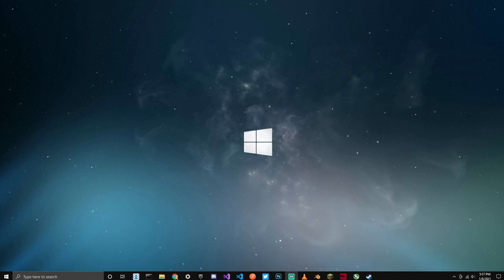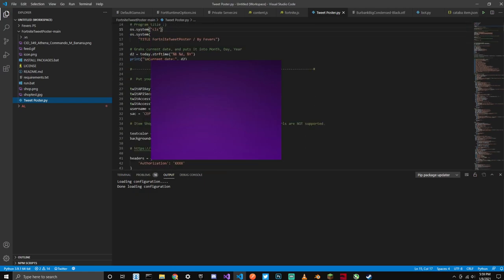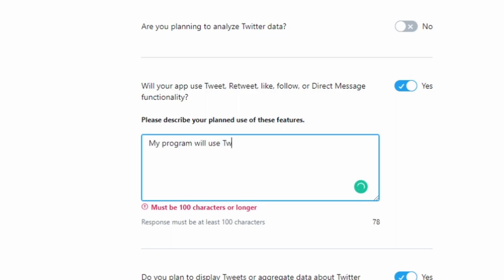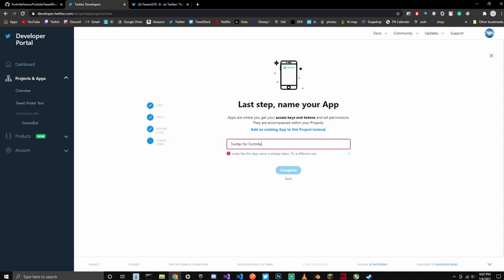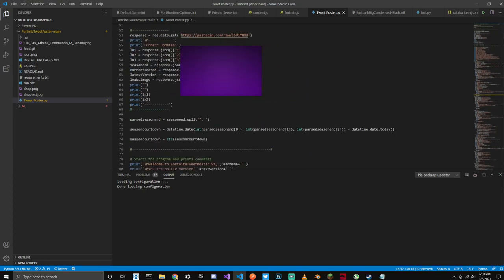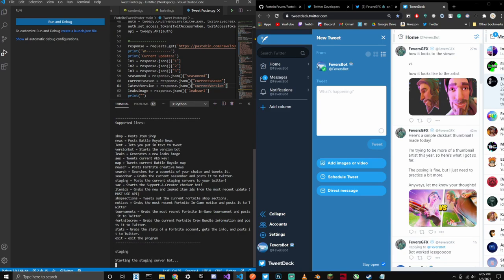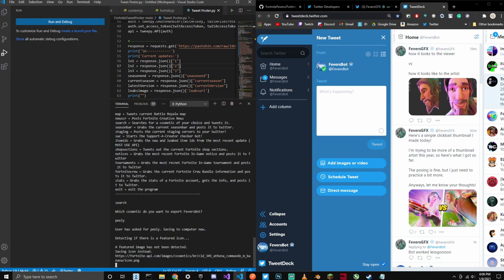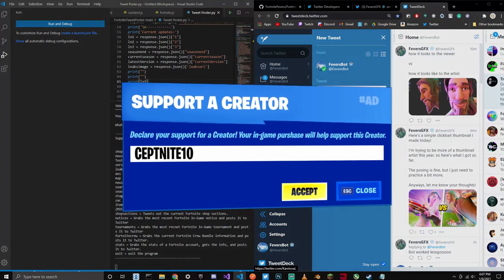Fortnite Tweet Poster tutorial! (Post Shops, News, Leaks, and more!)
All credit to Luffy MC

Luffy MC YT Link

***These all belong to LUFFY MC they are NOT MINE***

Creator Code: CEPTNITE10